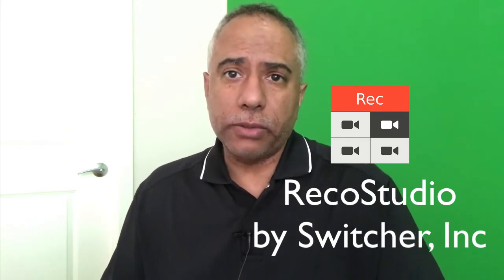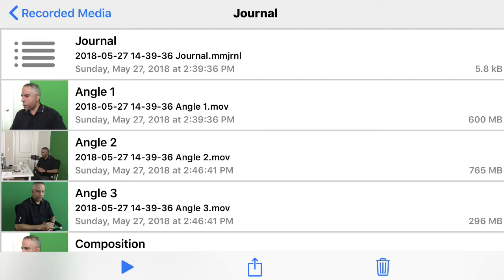RecoStudio Multicam by Switcher, Inc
I just thought I would share my initial experiment with the RecoStudio multicam app. This is intended to be impromptu and off the cuff, but should give some idea how this works.